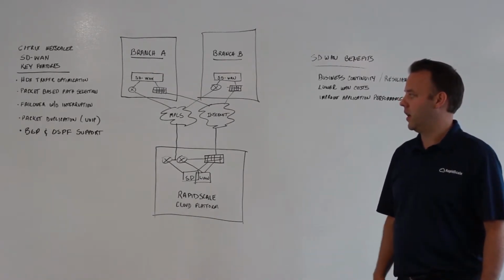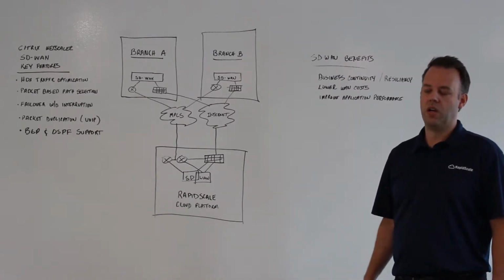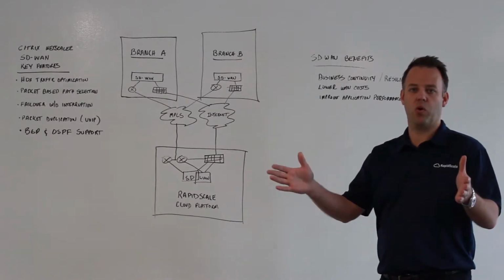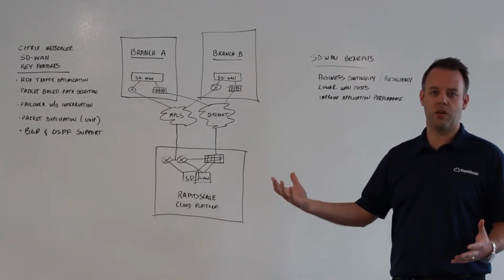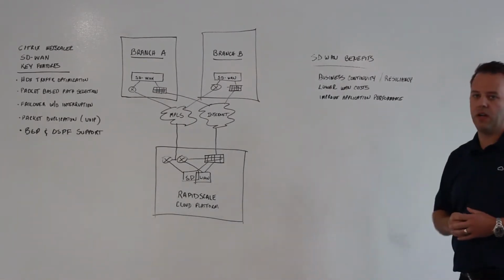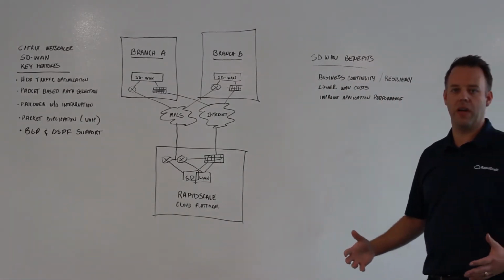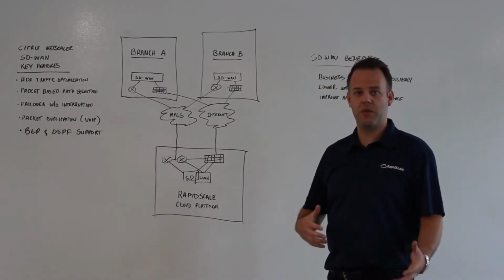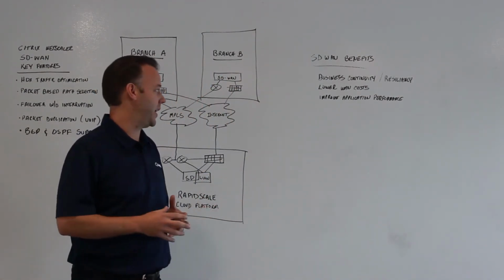RapidScale Launches SD WAN - August TechTalk with Duane Barnes